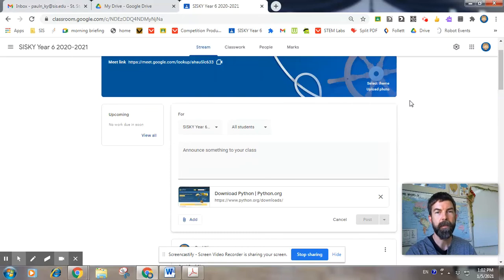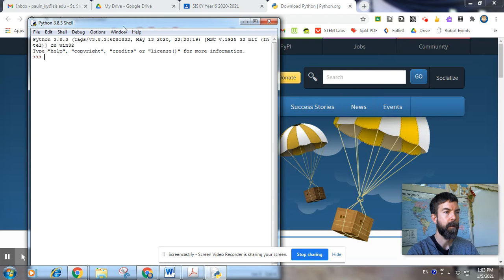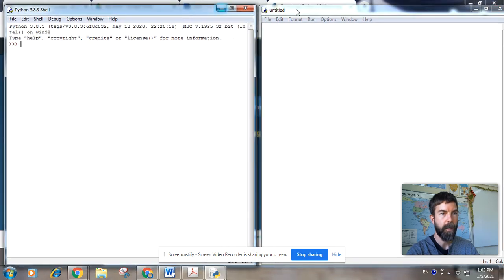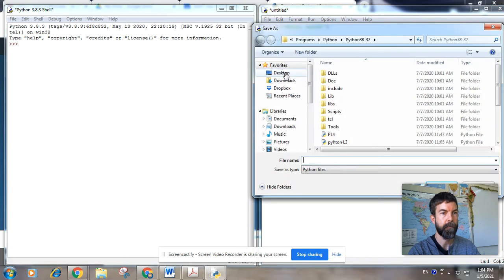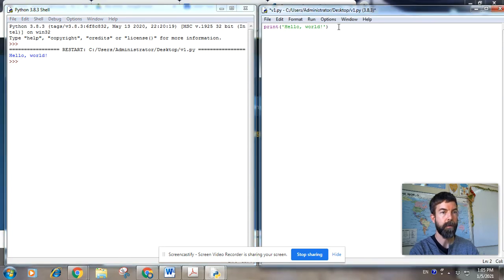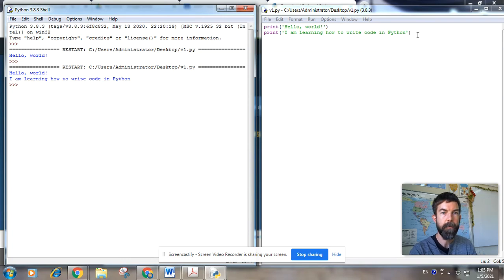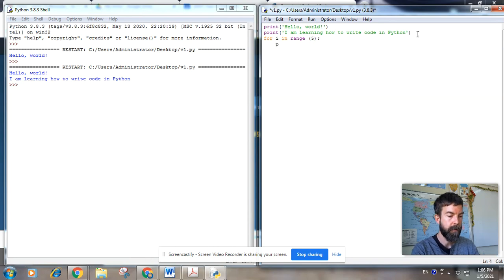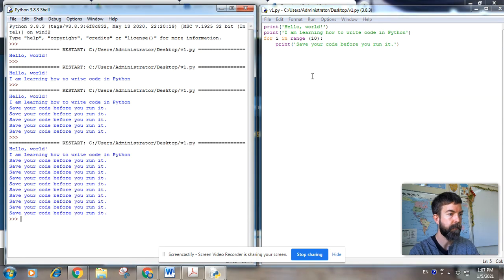Activity 1 - Python: The print command